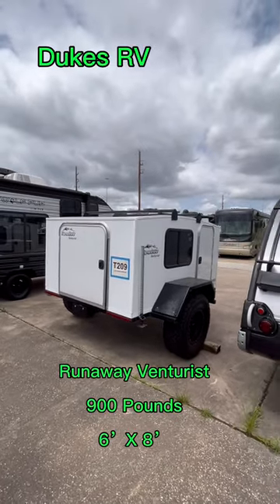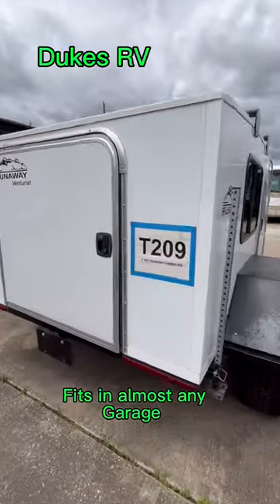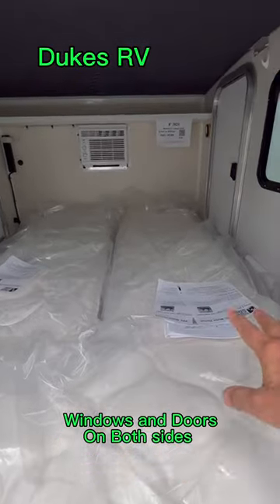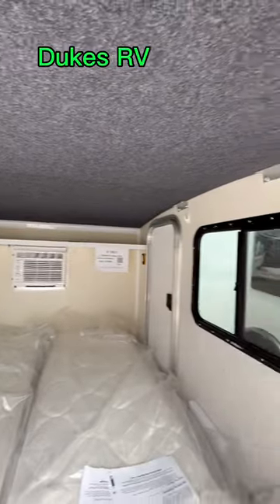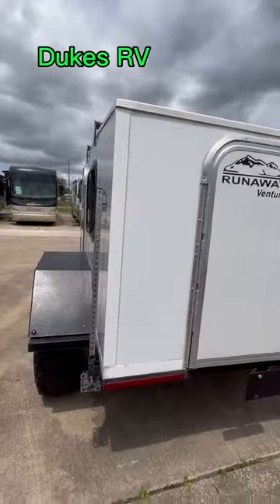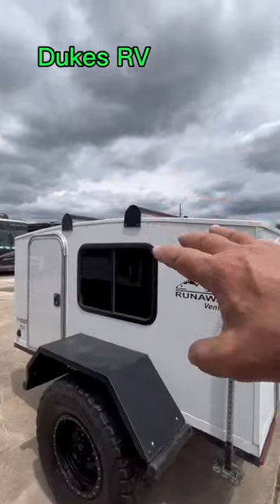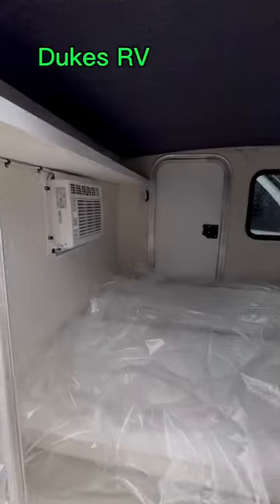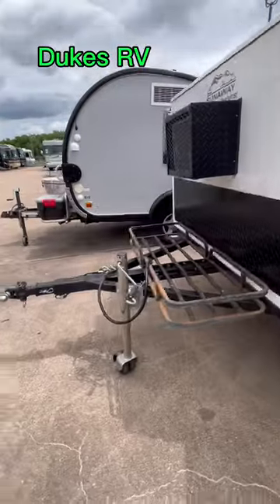Runaway Venturist Off Road Travel Trailer - Fits in Garage - Super Easy to Tow - Sleeps 3